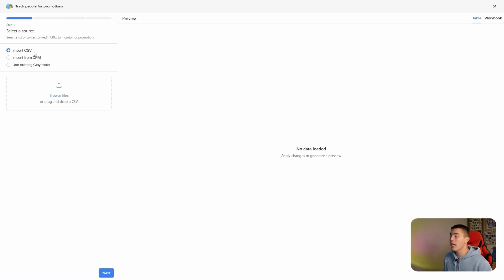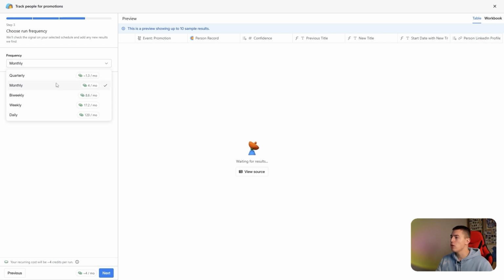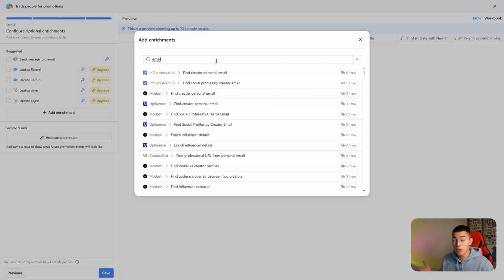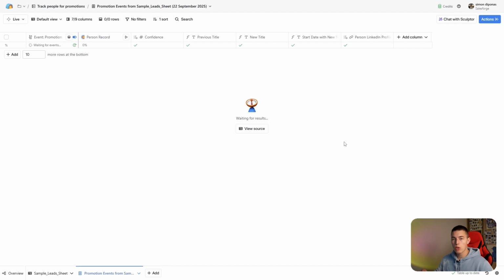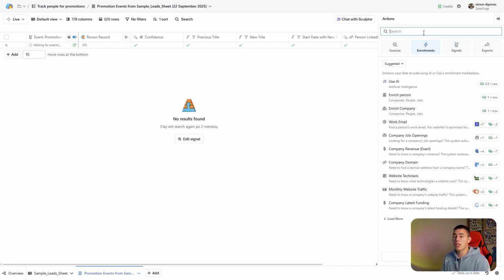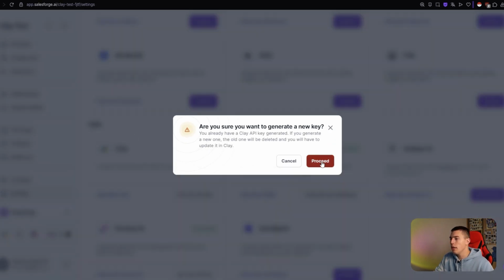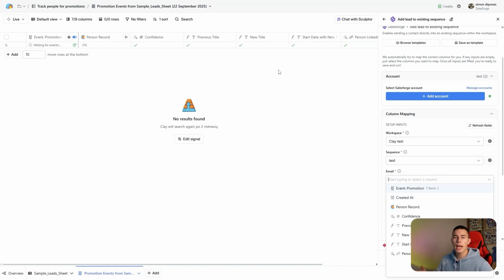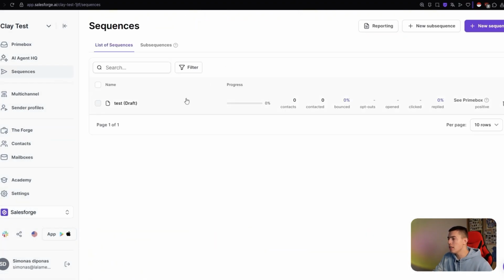How To Use Clay.com To Find Recently Promoted Leads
I’m showing you how to use Clay.com to instantly find recently promoted leads and plug them into your outreach system. In this step-by-step Clay.com tutorial, I’ll walk through how I use it for lead generation, even if you’re new to cold email or just getting started with a lead generation tutorial for beginners.

You’ll see exactly how I use lead gen workflows inside Clay to show how to generate leads more effectively. I’ll also compare it to some of the best lead generation tools and explain how lead generation automation works within the platform. This breakdown doubles as a full lead generation tutorial while sharing proven lead generation strategies.

For beginners, I’ll cover a simplified Clay.com tutorial for beginners, highlight the most important Clay.com features, and share insights from a Clay.com course style walkthrough. You’ll get a clear demo of how to use Clay.com, a full Clay.com explained section, and even a mini Clay.com masterclass so you can set it up right.

I’ll also cover the Clay.com setup, share my honest Clay.com review, and guide you through a Clay.com full tutorial alongside a practical Clay.com demo. To finish, I’ll give my best Clay.com tips, walk through a complete Clay automation tutorial, and show you how to build Clay.com automation workflows that fit into your overall lead generation strategy.